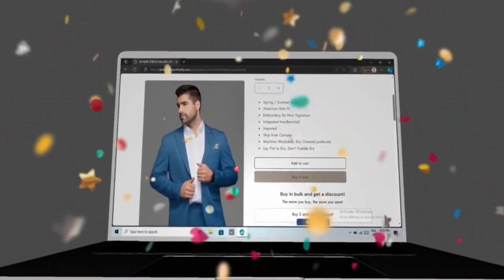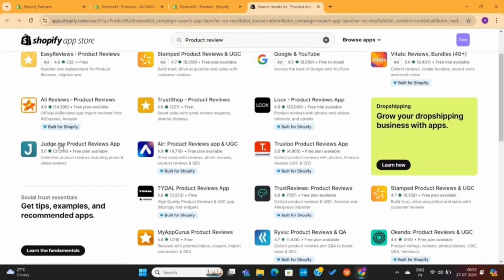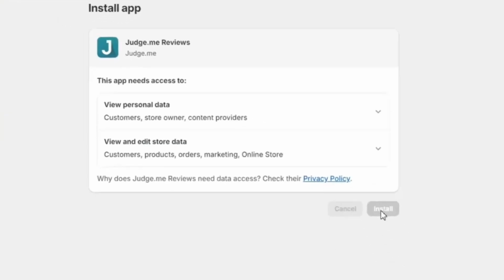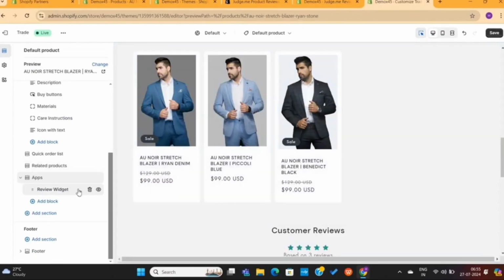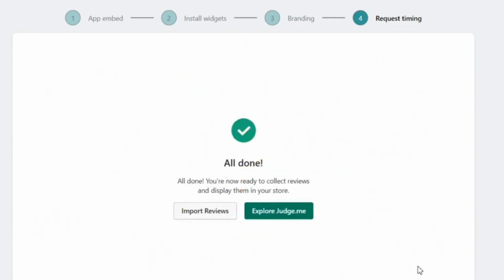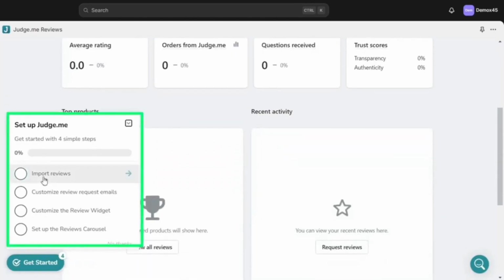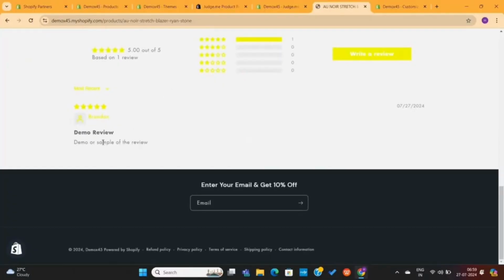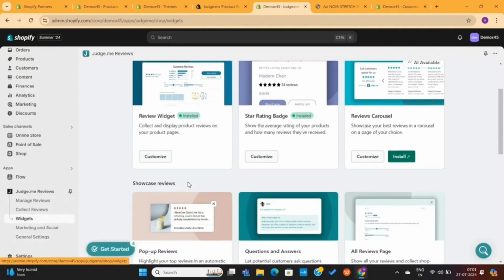How to Add Advanced Product Options and Install Review Apps in Shopify (Working 2025)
☑ Watched the video
☐ Liked?